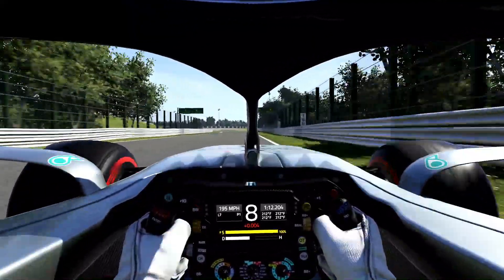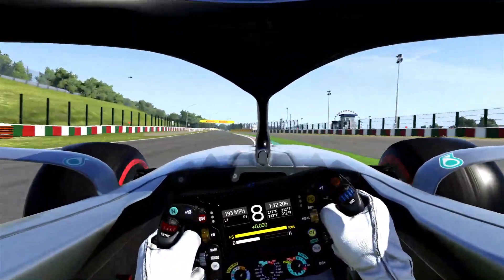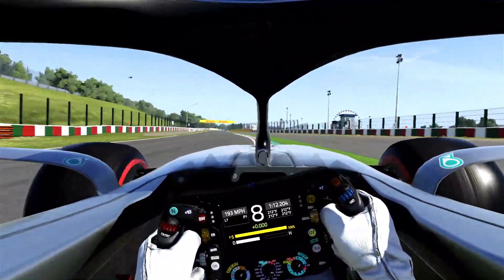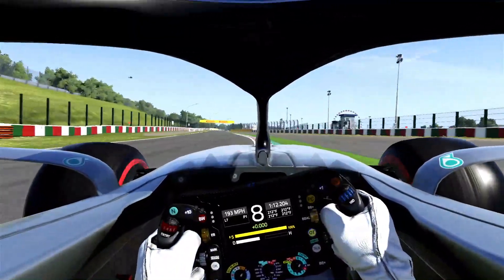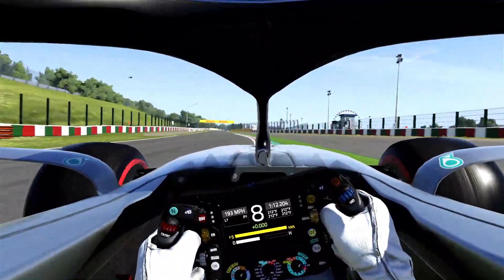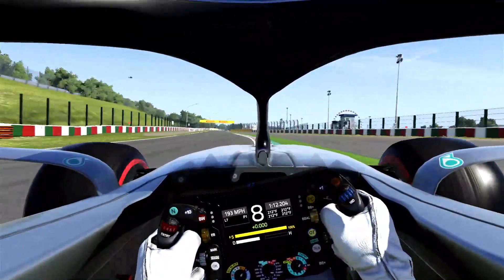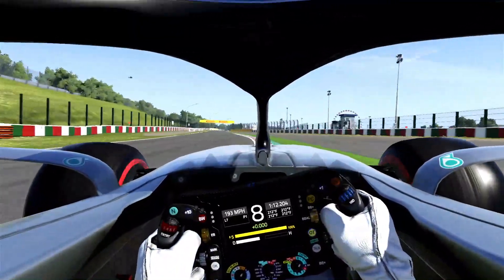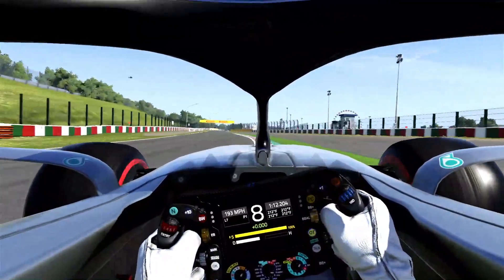2020 Japan HOTLAP GUIDE + SETUP | F1 2019